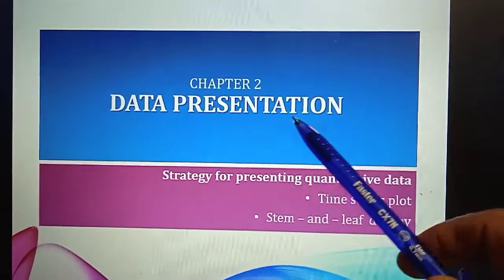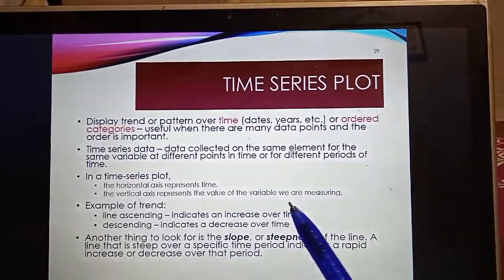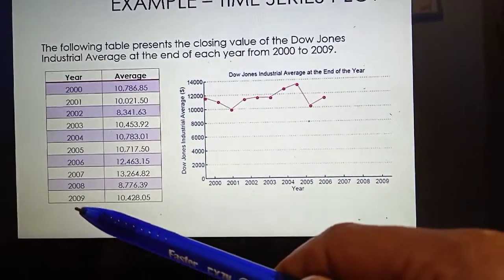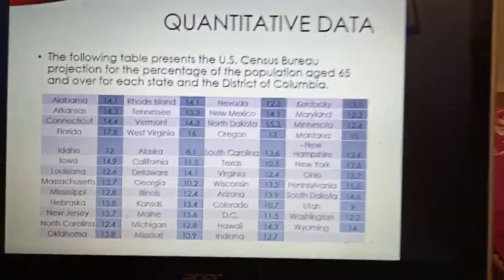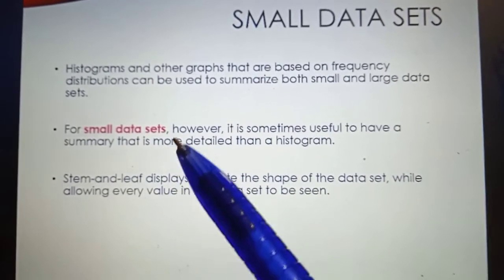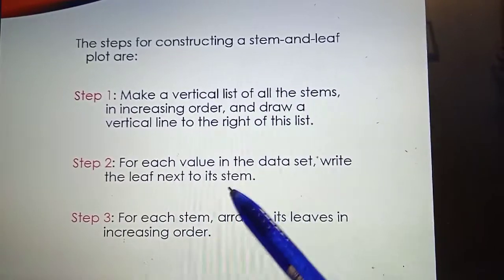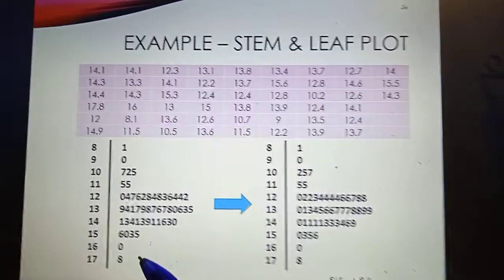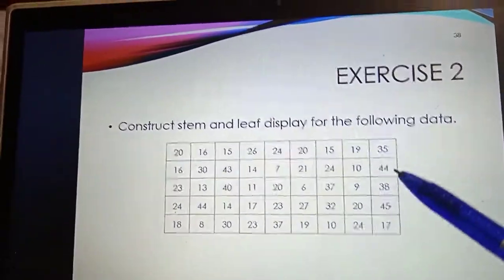AQ0022 Chapter 2 Data Presentation Part 2